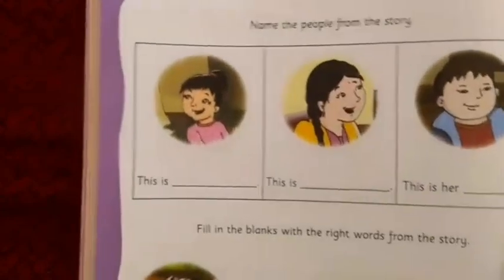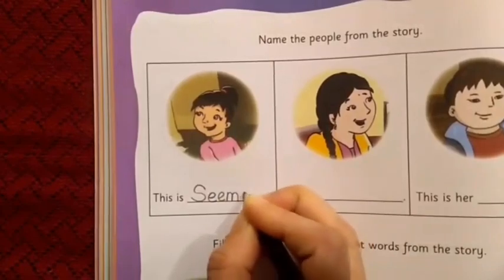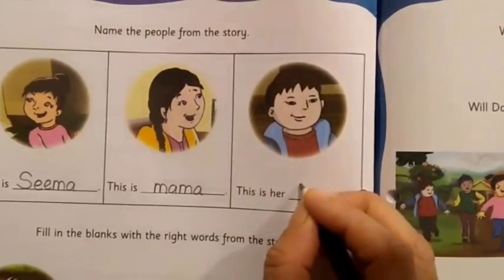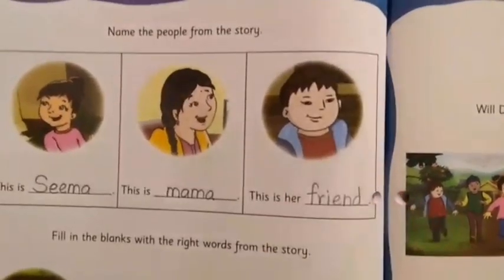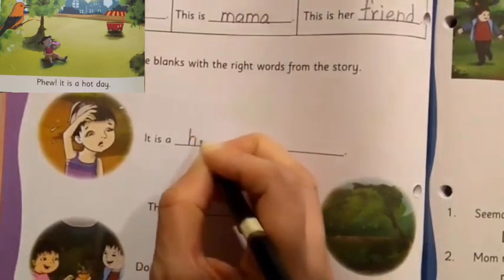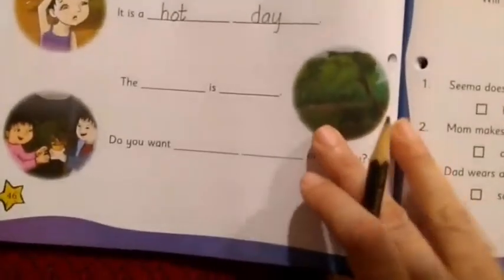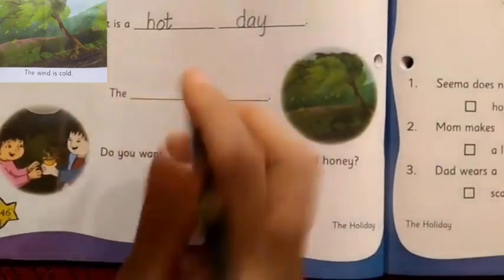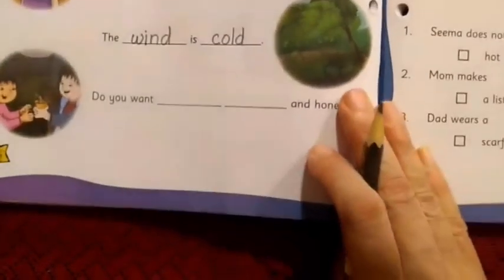The Orbis School - English - Sr KG - The Holiday - Activity page